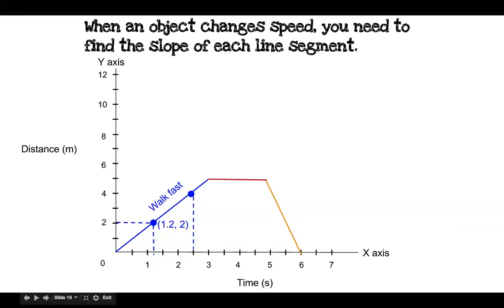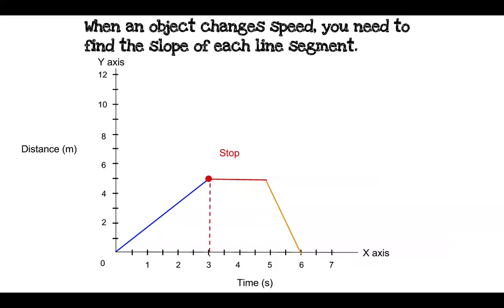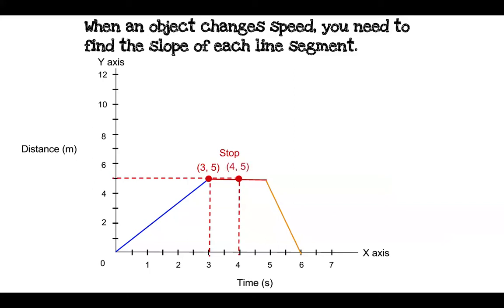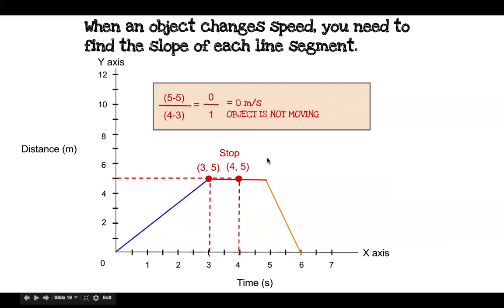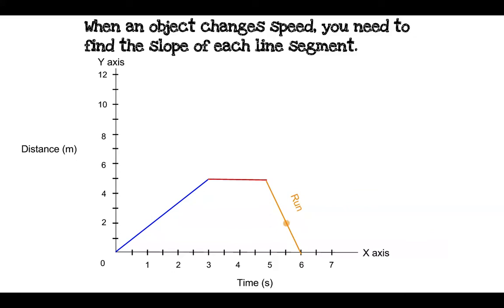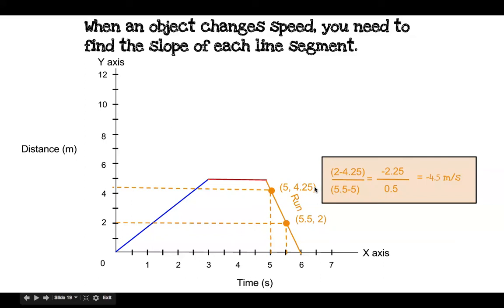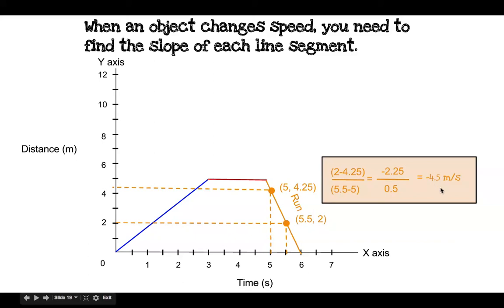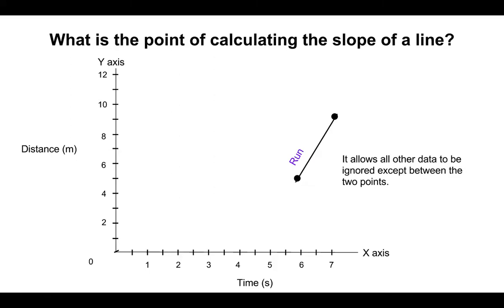average vs instantaneous speed part 2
This video is the 2nd part (after I fixed a mistake on a slide) that finishes describing slope and the difference between average and instantaneous speed.